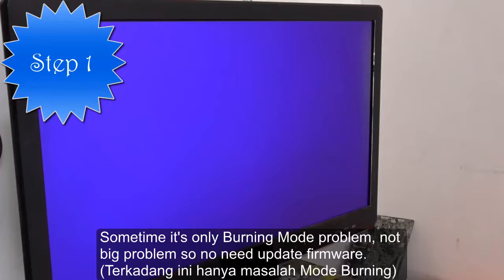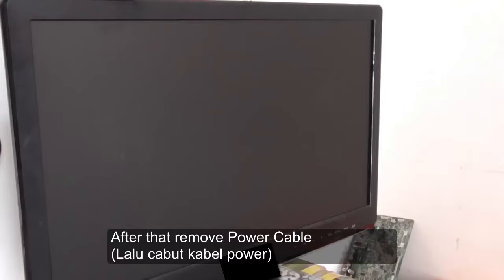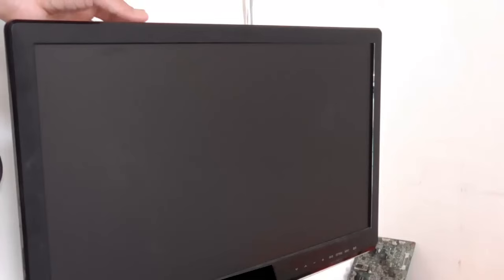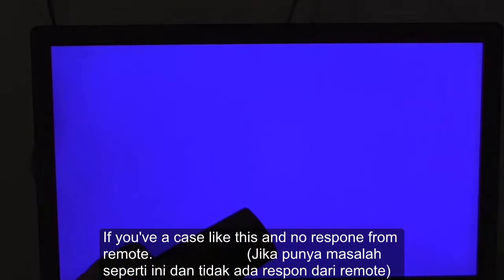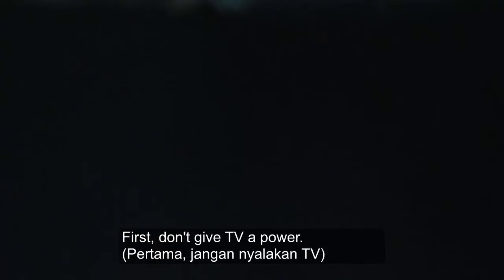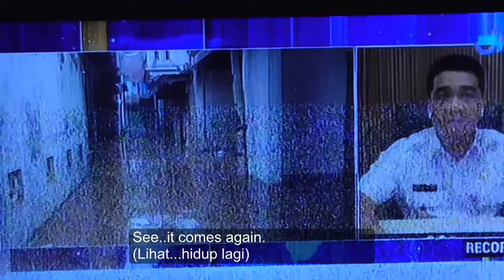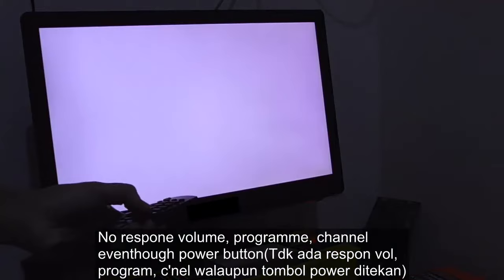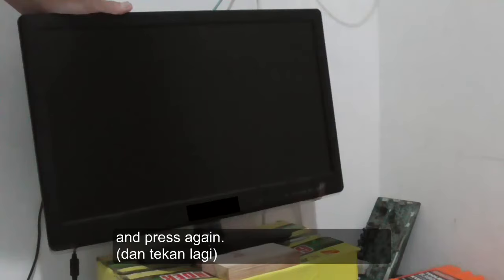TV only changes color & cannot update firmware/ How to quit from Burning Mode with Indonesian Text.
Confused about TV only changes color ? After inject firmware but still not solved ? There's sound but no picture only changes color ? No respond from remote, always changes color ?

Masalah TV hanya ada suara, ganti-ganti warna dan remote tidak berfungsi. Ada 3  pilihan solusi selain install/update/inject Firmware.

Watch this video 'till the end and try what step that match with your TV.